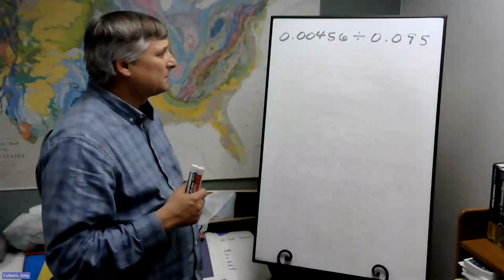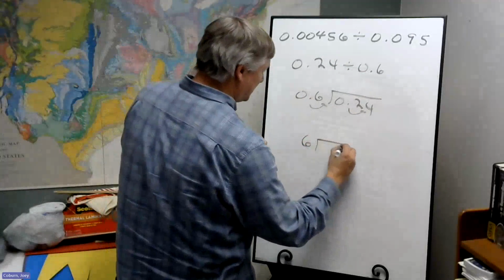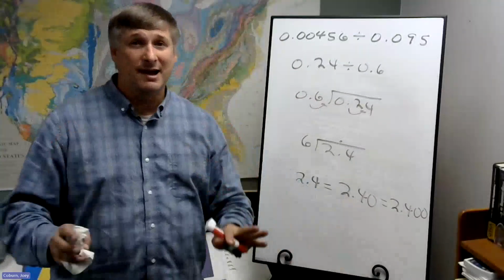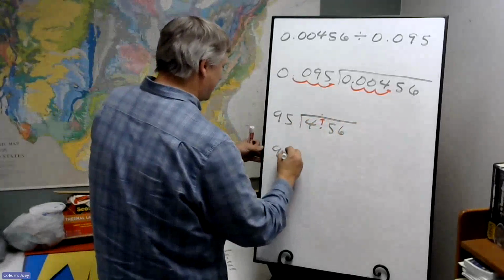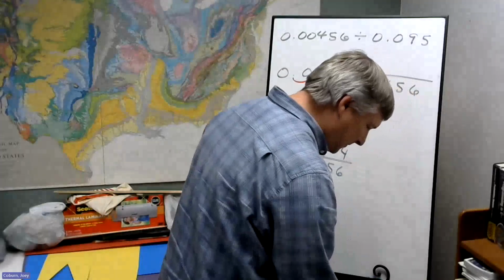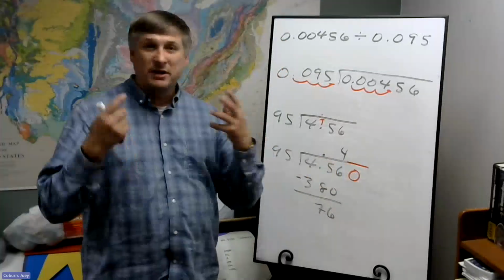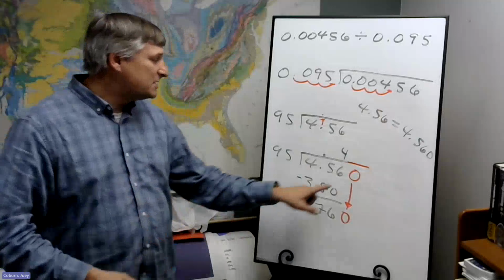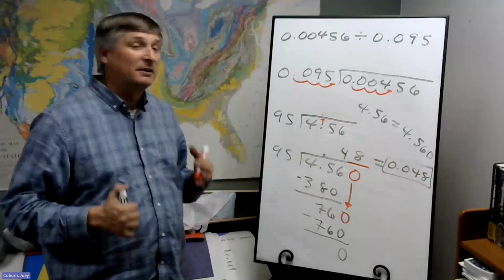Technical Mathematics Section 3.2: Using Extra Zeros in Decimal Division